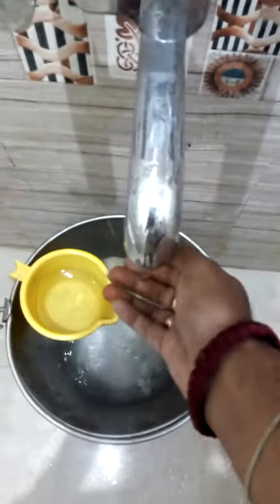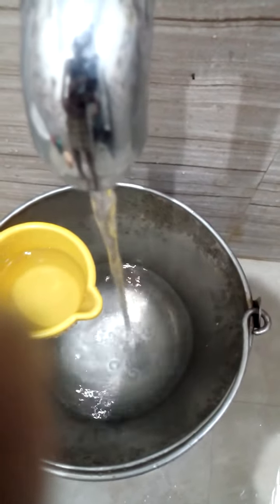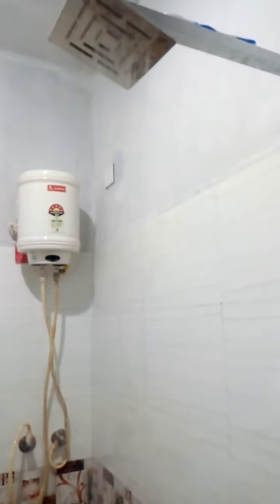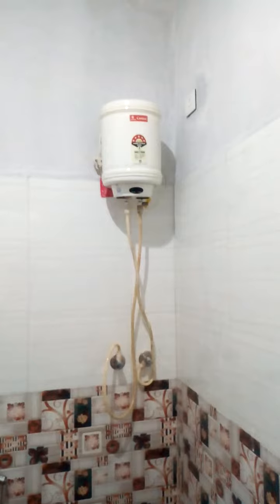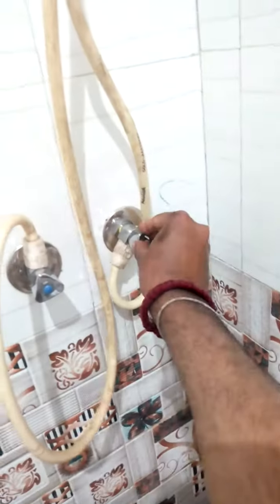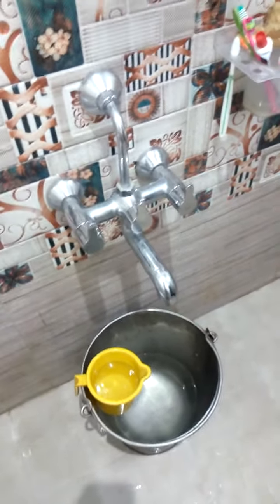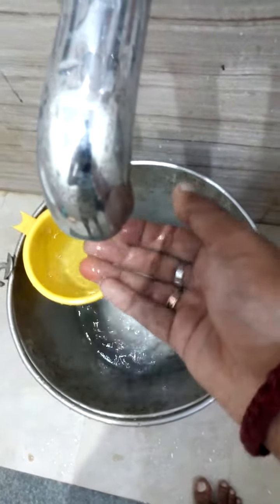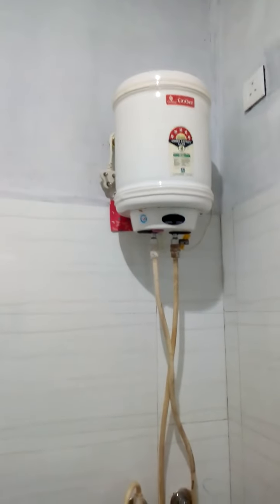Jet Speed Wood Hot Water Geyser Part 3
Hot water inside the House with storage Option